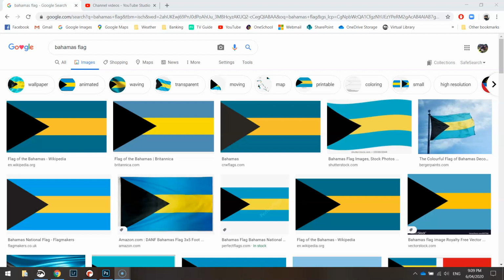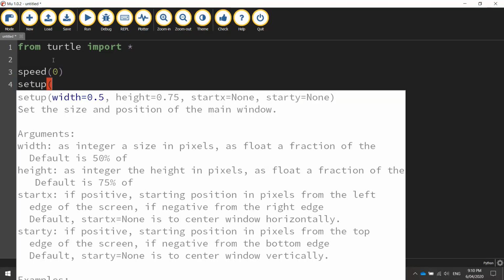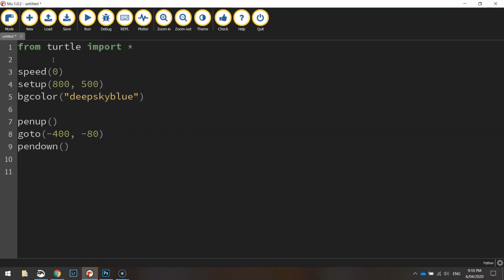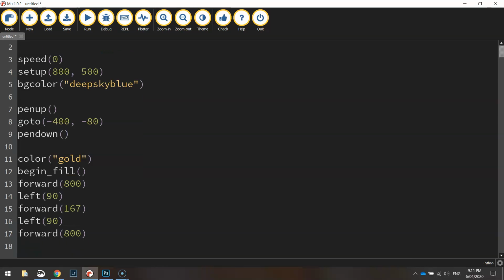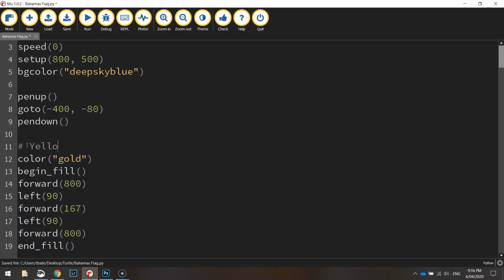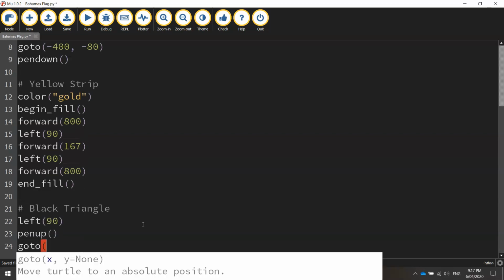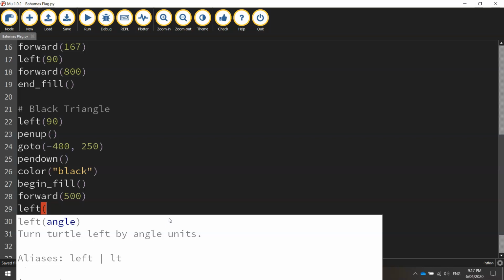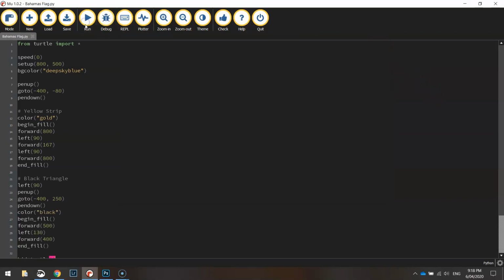Python Turtle - Code the Bahamas Flag Tutorial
Learn how to quickly draw the Bahamas flag using Python's Turtle module.

~ CODE ~

speed(0)
setup(800, 500)
bgcolor("deepskyblue")

penup()
goto(-400, -80)
pendown()

# Yellow Strip
color("gold")
begin_fill()
forward(800)
left(90)
forward(167)
left(90)
forward(800)
end_fill()

# Black Triangle
left(90)
penup()
goto(-400, 250)
pendown()
color("black")
begin_fill()
forward(500)
left(130)
forward(400)
end_fill()

hideturtle()